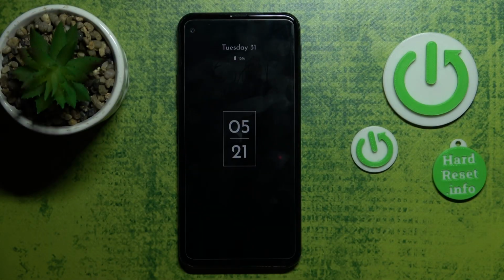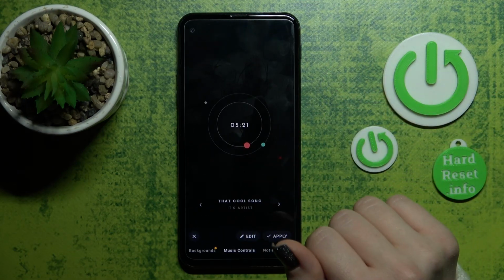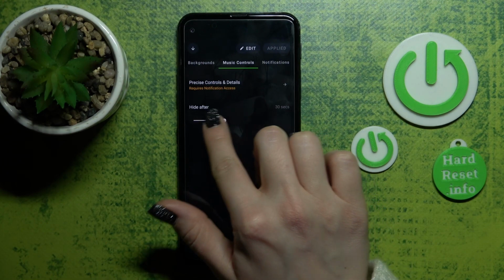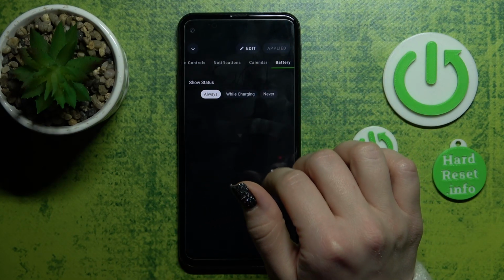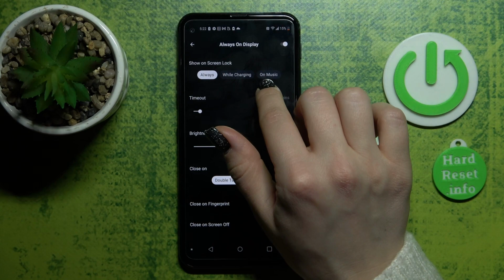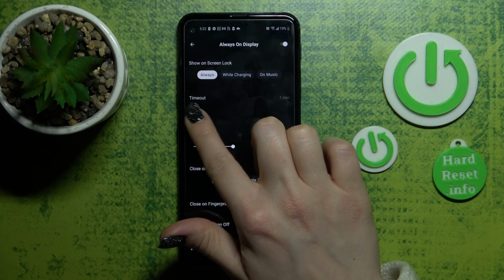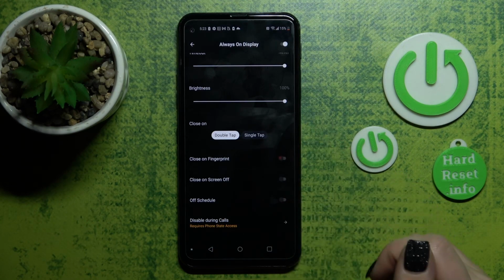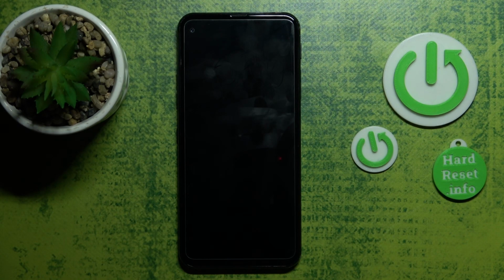How to Customize Always On Display on LG Q70 - Muviz Edge App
Find out more info about LG Q70:
Hi! Today we would like to show you how to customize Always On Display on LG Q70, so watch this tutorial. We will show you how to use the Muviz Edge app, find out how to change the theme, how to manage notifications and more. Visit our YouTube channel if you want to know more about LG Q70.

How to customize AOD on LG Q70? How to adjust AOD on LG Q70? How to customize Always On Display on LG Q70?